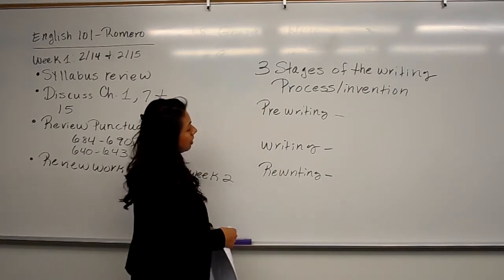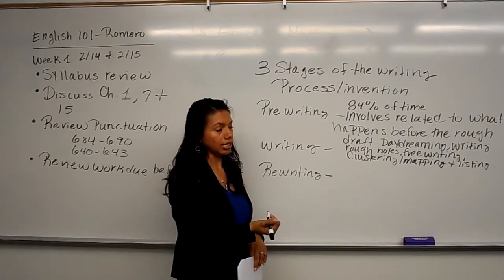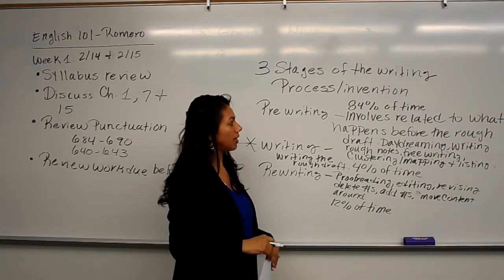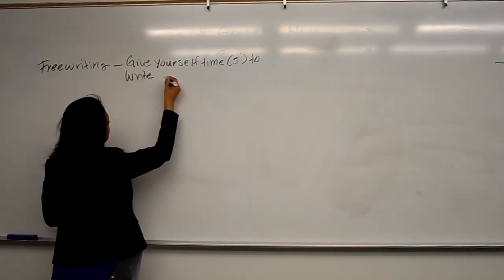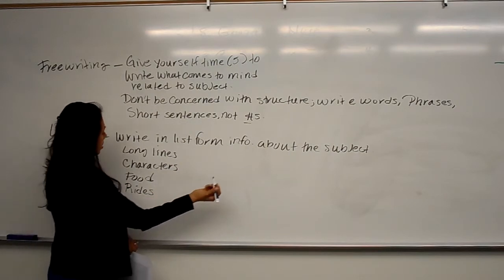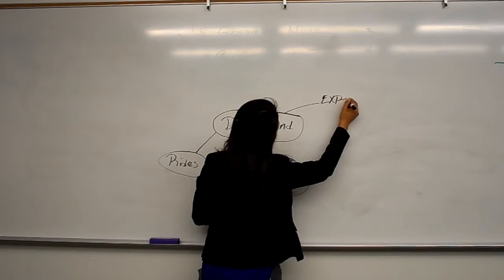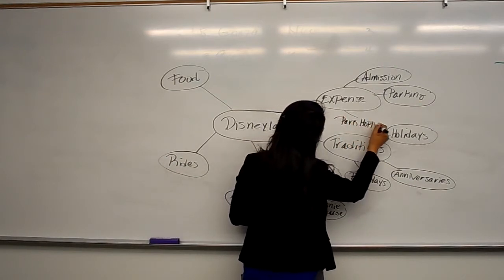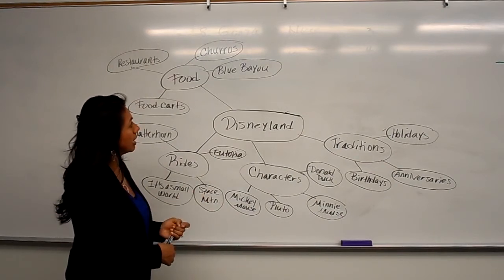ARomero Week1 Lecture1